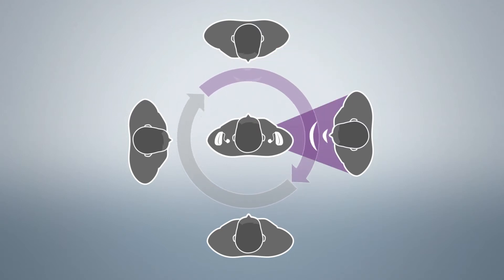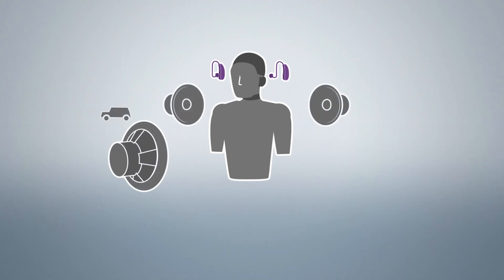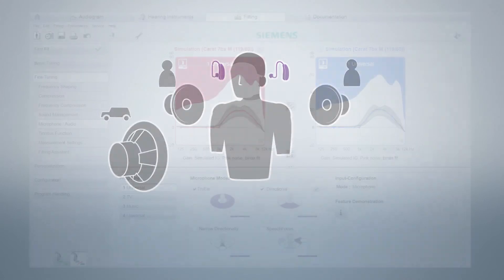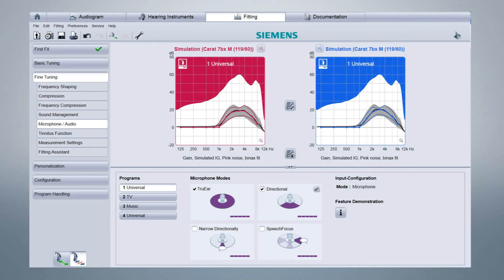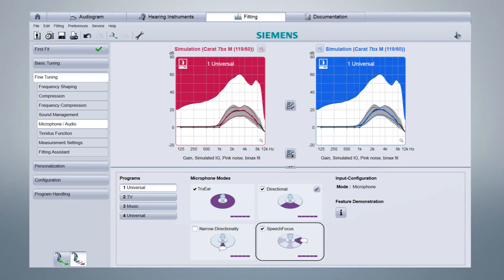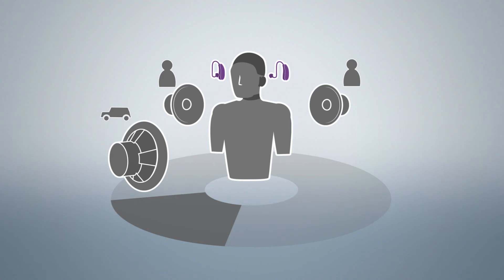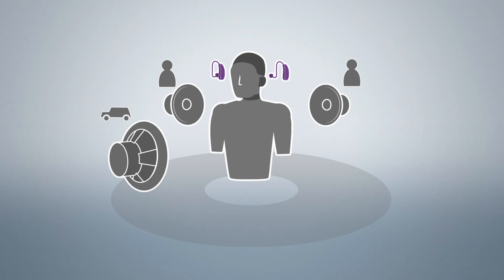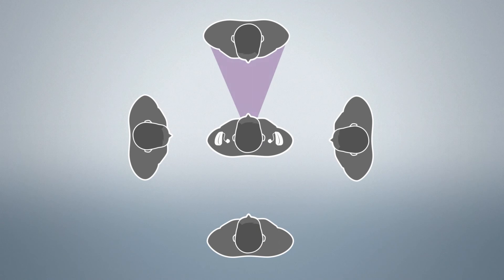Spatial Speech Focus final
Siemens Spatial SpeechFocus is the culmination of several directional strategies for the enhancement of speech information and comfort in noise. Its purpose is to give hearing aid users another useful solution—automatic or manually controlled in the unique listening environments they encounter.